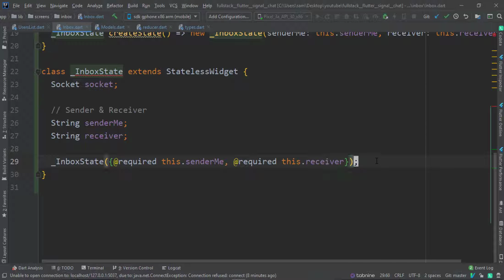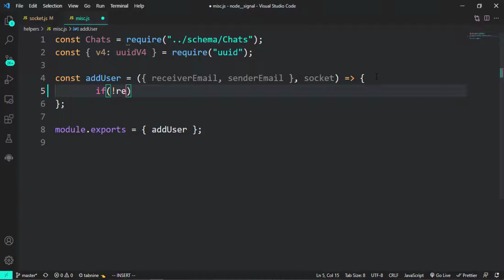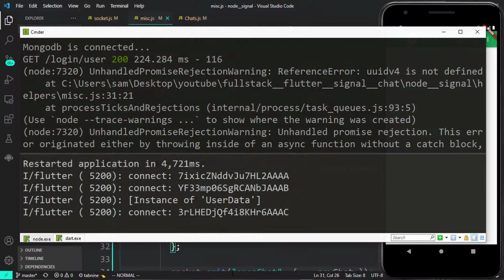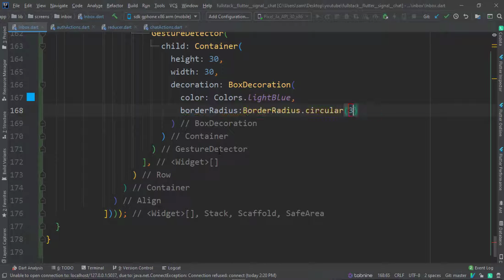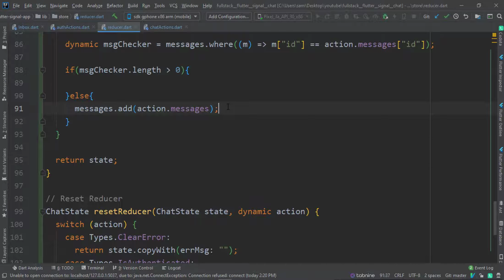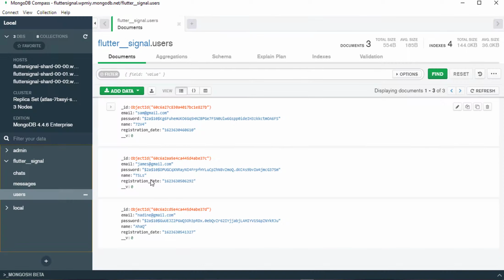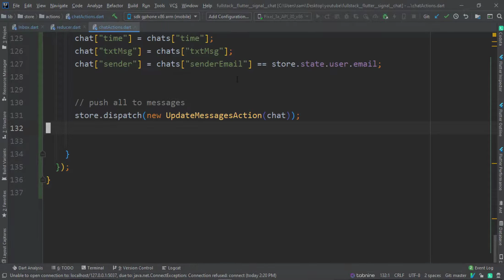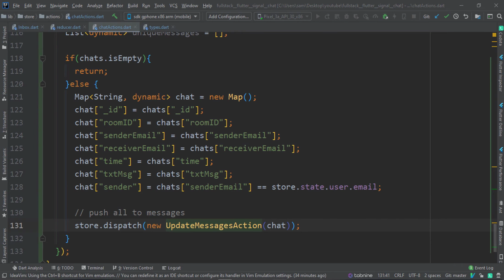#2 FullStack Flutter Signal Chat App 💥 Nodejs & Socket.io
Build Signal chat app with flutter and Dart. Learn how to Build a chat application with flutter, flutter stateless and Stateful Widgets.

Chapters
0:00 - Inbox Chat